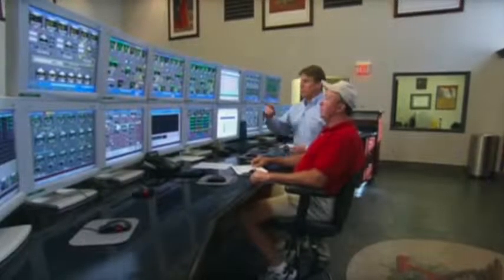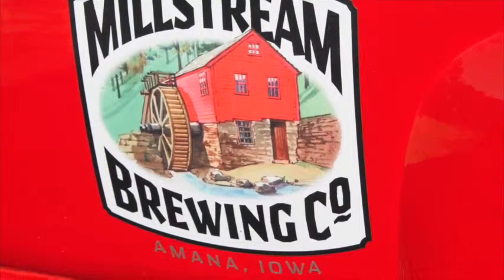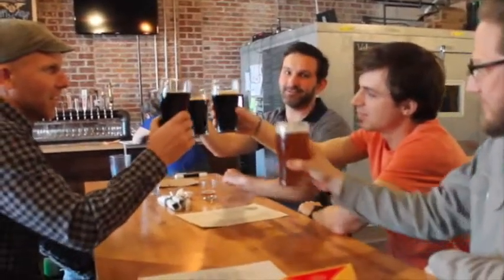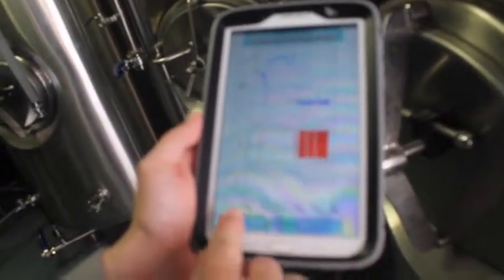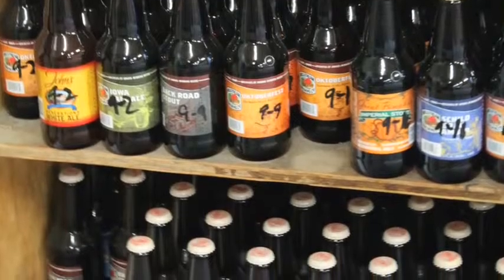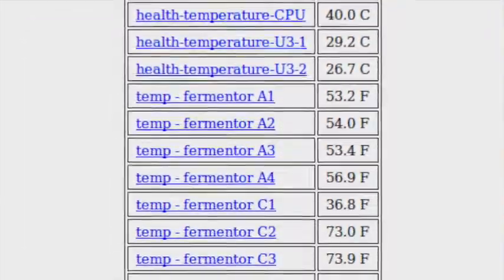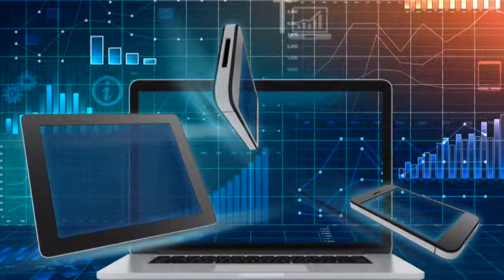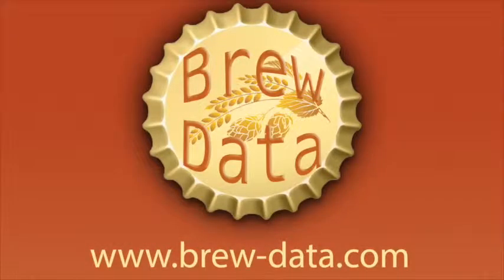BrewData Introduction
Learn about Brew Data and our brewery control systems.

Brew Data makes control systems with a unique web based interface. This interface is great for monitoring and controlling processes such as fermentation that are too long to simply watch over. The Brew Data system features data archiving and visualization that provide analytics to help you to find hidden problems and allow you to optimize quality and system efficiency. Our system also gives you secure remote access from any web browser or mobile device, allowing you to remotely make changes to the system such as enabling a controller you forgot to turn on. The design of the system allows us to eliminate expensive components such as watertight touch screen panels, and cloud based software eliminates the need for expensive custom coding.

Brew Data also manufactures a line of temperature probes with a unique integrated circuit temperature sensor. Because these sensors have build in signal conditioning they make wiring easier and eliminate expensive signal conditioning modules.